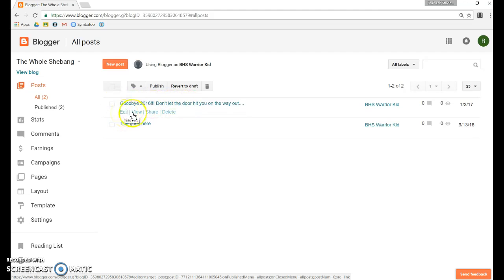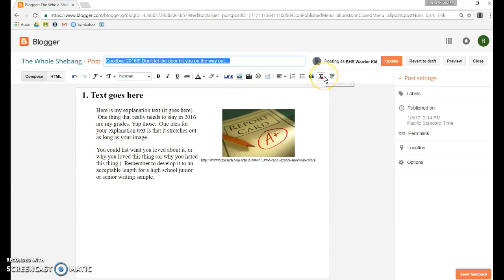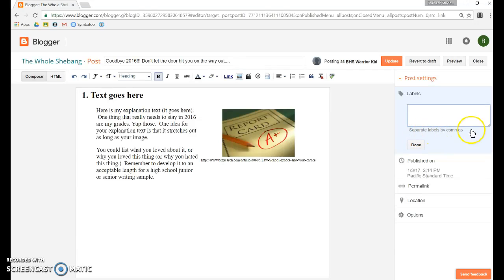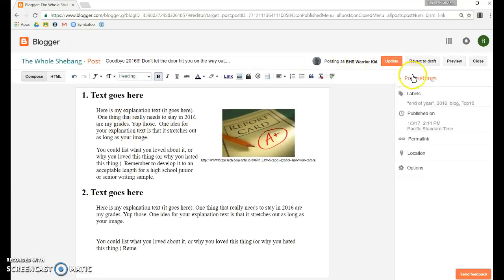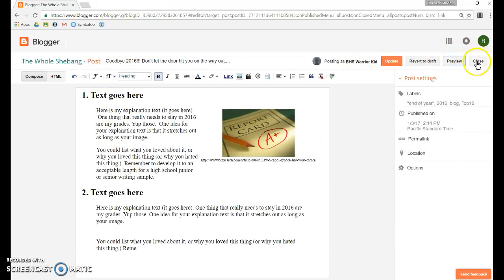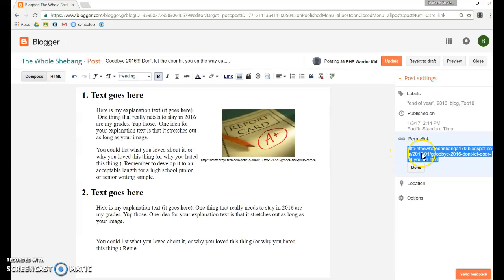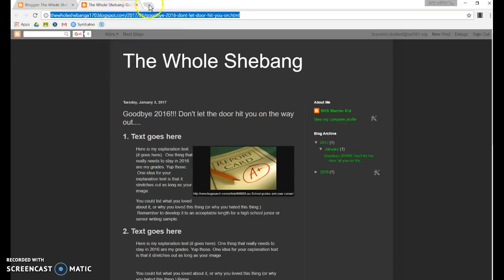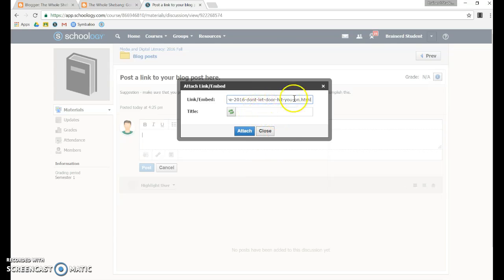blogger skills and sharing blog post links